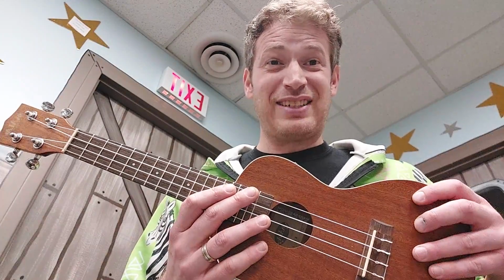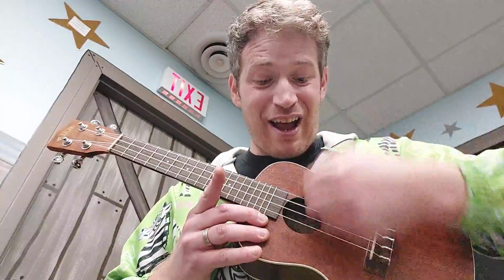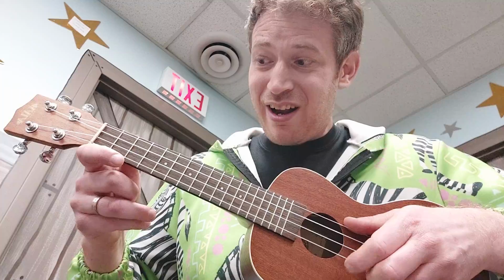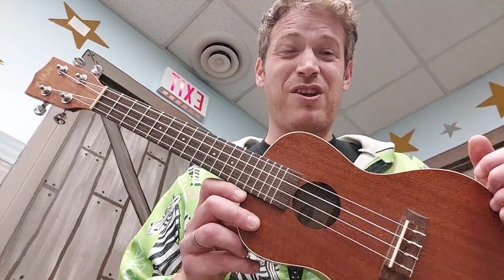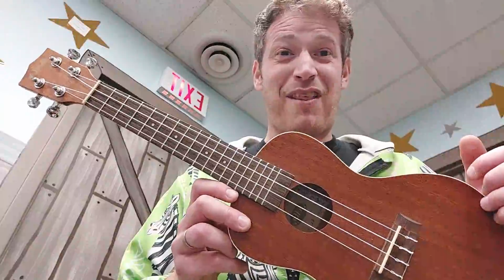How to play a C chord on ukulele (with bonus how to tune)